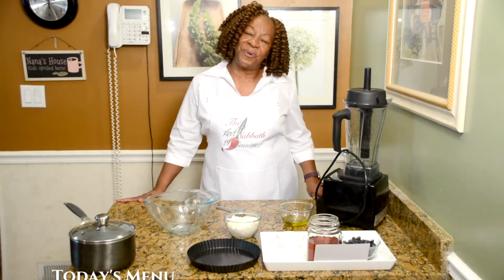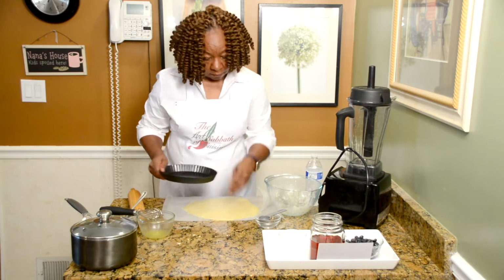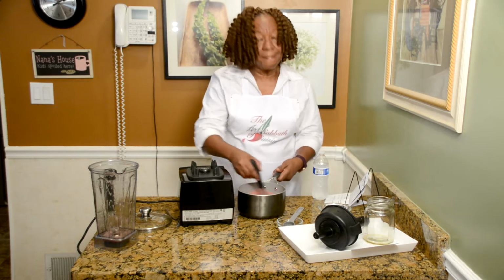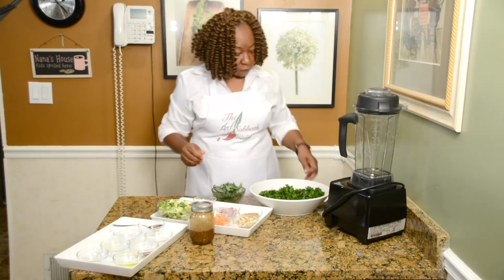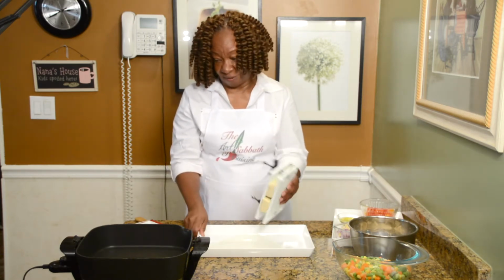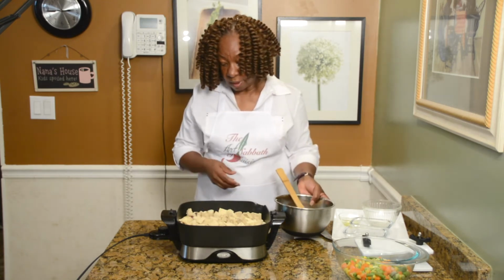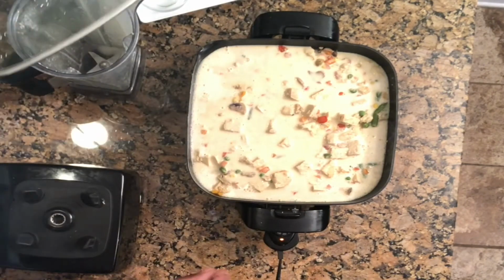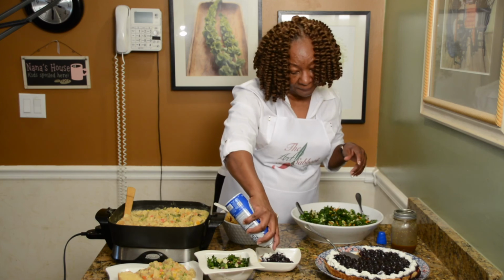Art of Sabbath Cuisine S1E2 2a Tufu-A-La King